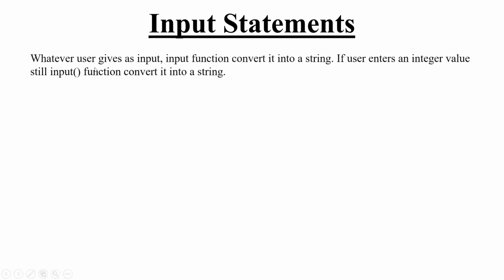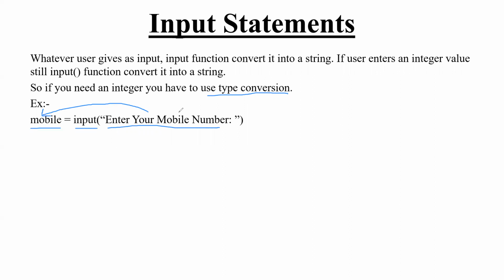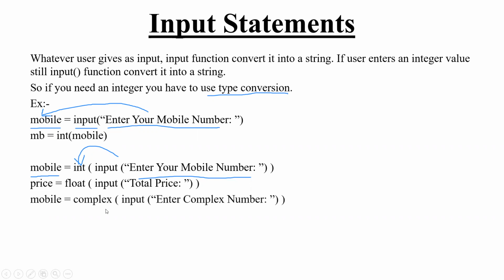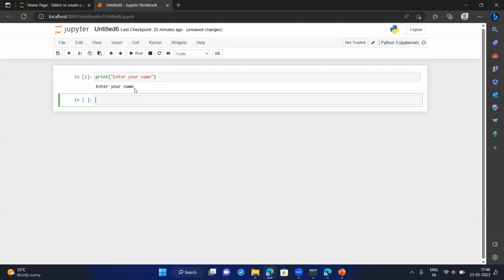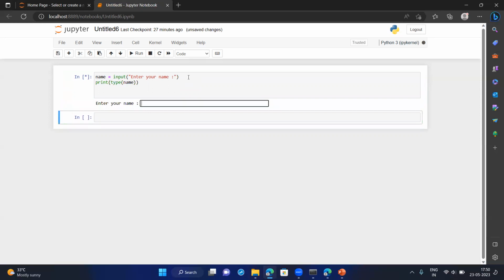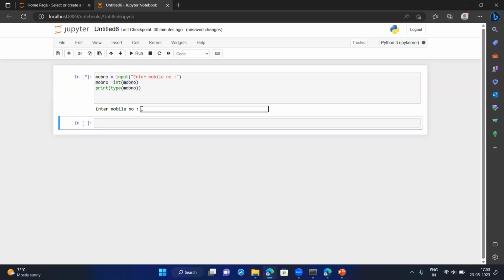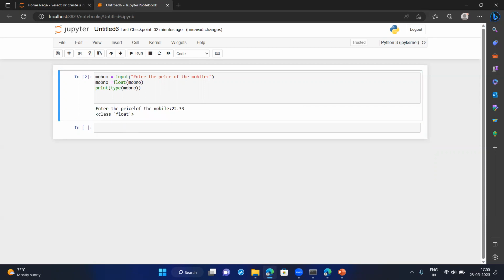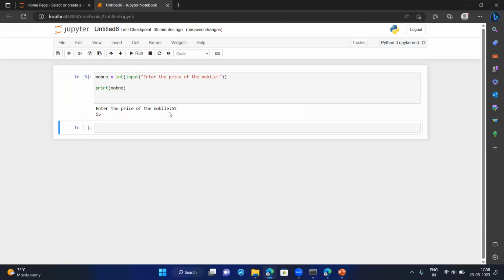Input Statement in python